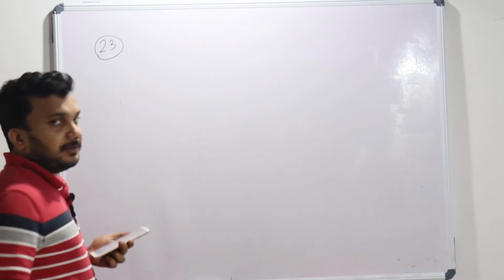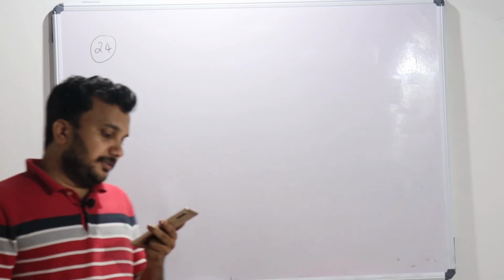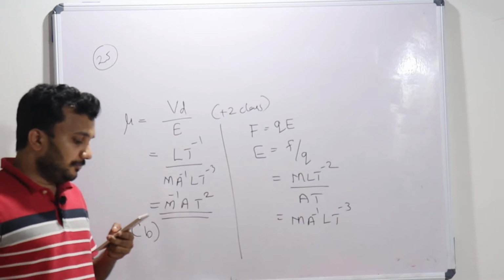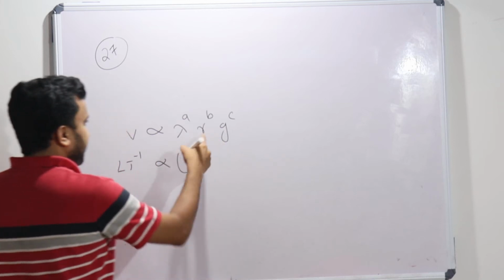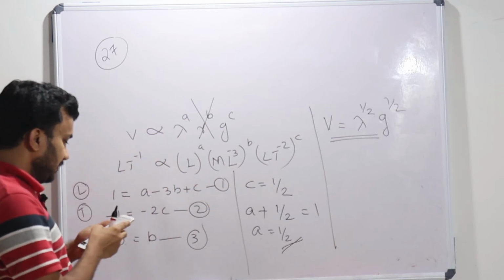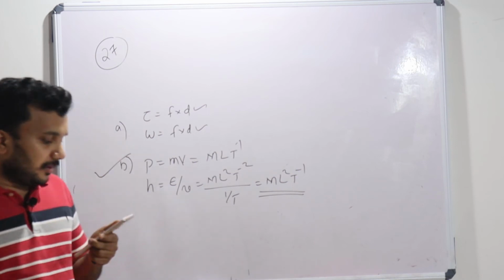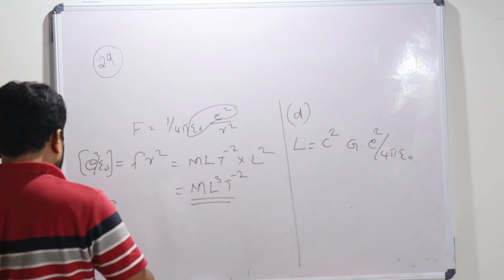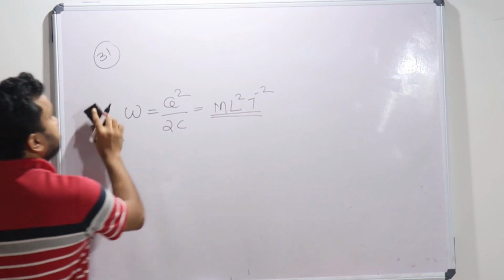Units and dimension - 1